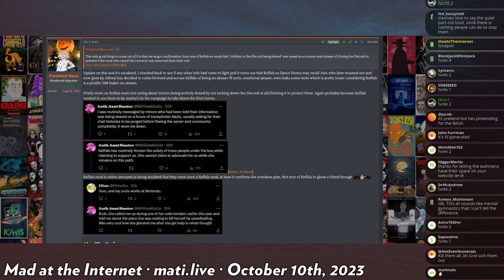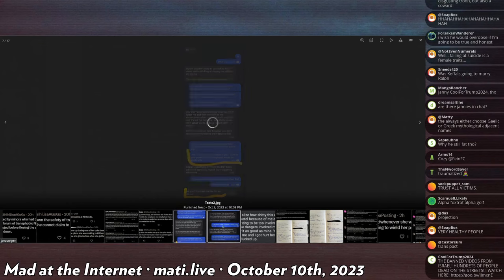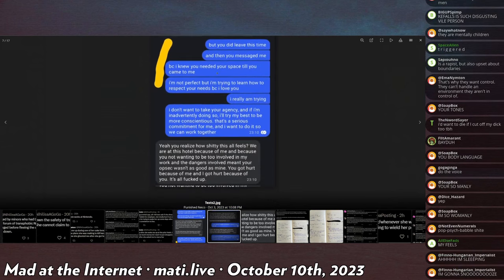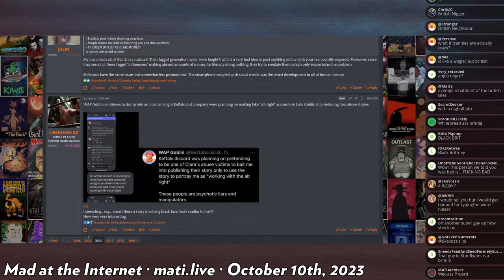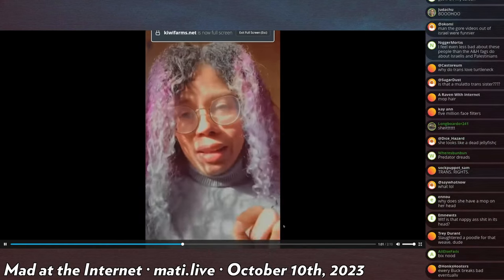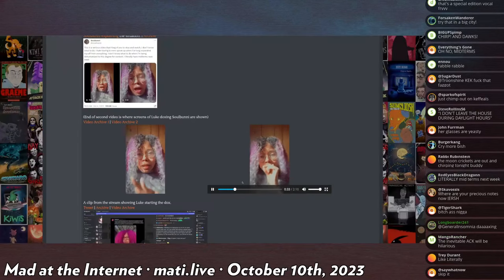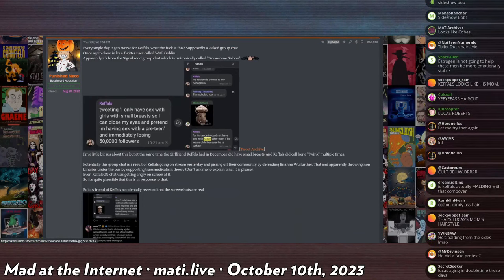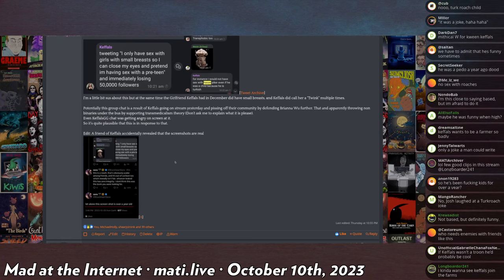Keffals' friends speak out - Mad at the Internet (10 OCT 2023)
Keffals' previous associates have come out to speak against her.